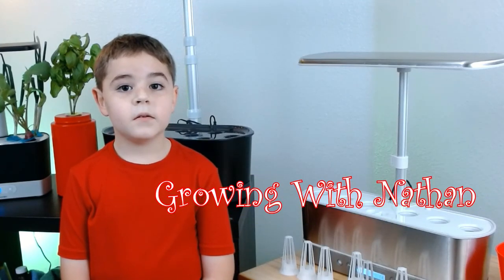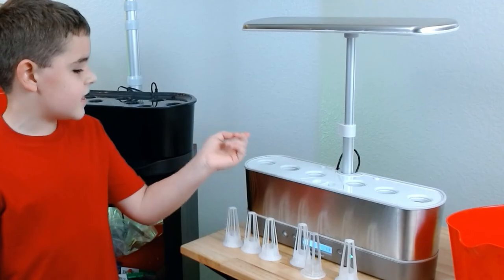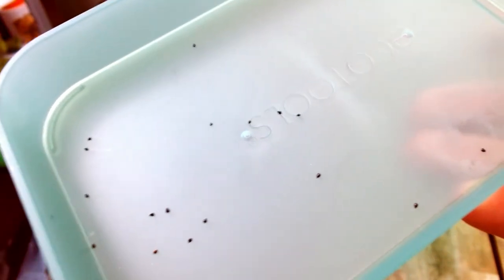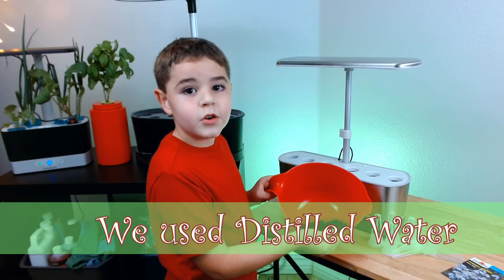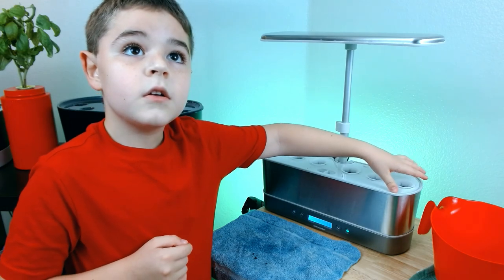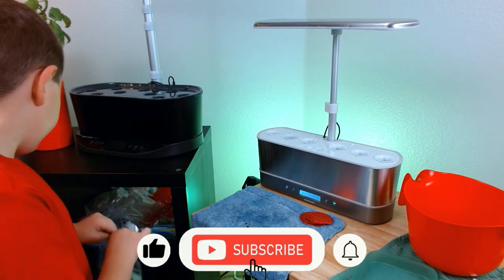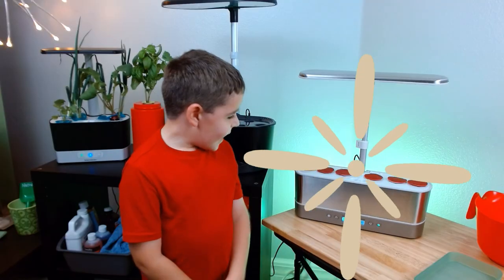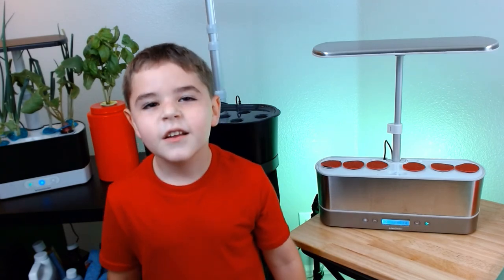How to start the Forget-Me-Not flowers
Nathan and I show you how to start The Forget-Me-Not flowers from Blue Bird.

If you need some potting mix for outdoor, check this out!

for indoor potting mix.

A link for a cool indoor fly fan!

I use this usb for all my recording needs. fast!

Growing with Nathan, Robert.S is a participant in the Amazon Services LLC Associates Program, an affiliate advertising program designed to provide a means for sites to earn advertising fees by advertising and linking to Amazon.com

Special thanks to:
Melinda** muah
you, Yes You!
and...

Logitech webcam 😍